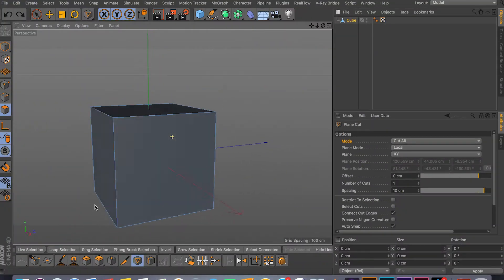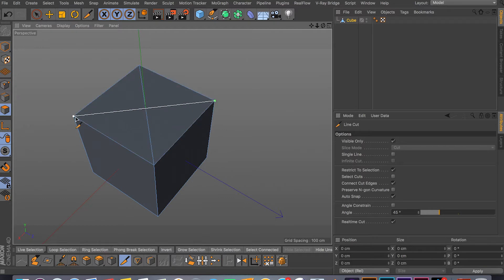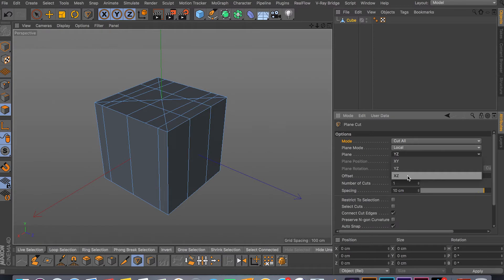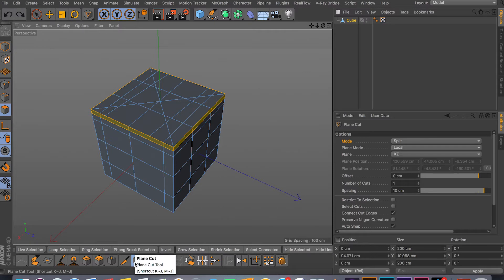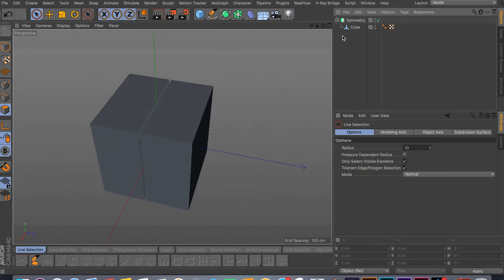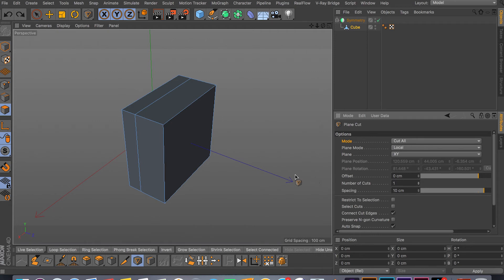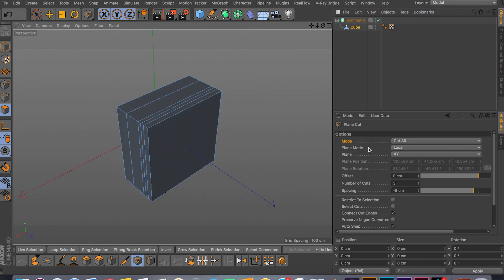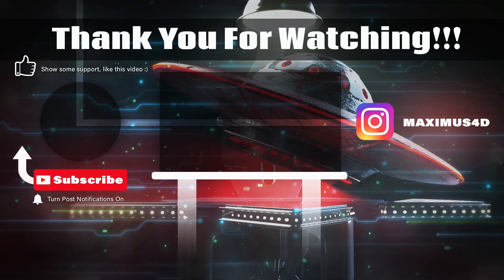Cinema 4d: Plane Cut tool for modeling tutorial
In this video i will show you how to use one of the 3 cutting tools in cinema 4d for modeling. Plane cut tool is useful when loop cut or knife tools are not working as you expect them to work. This tool ignores mesh errors and cuts your geometry on all 3 planes XY, ZY, YZ.